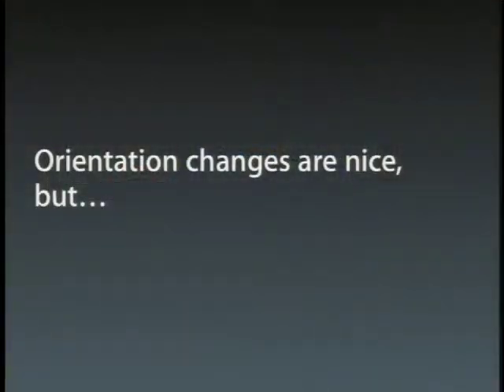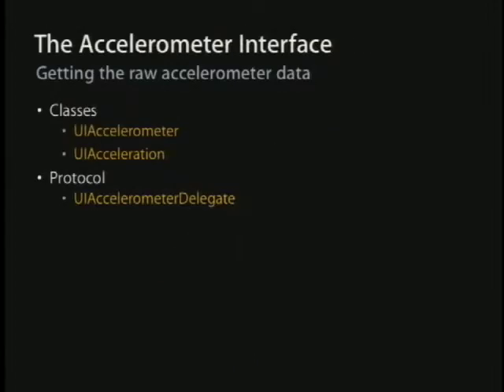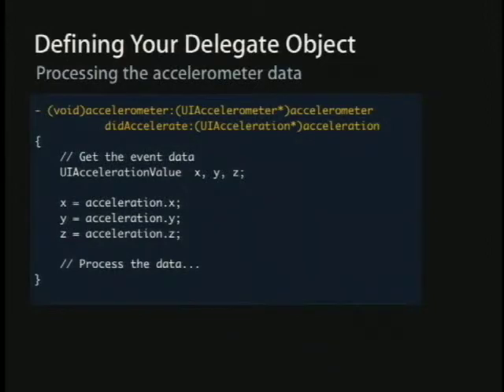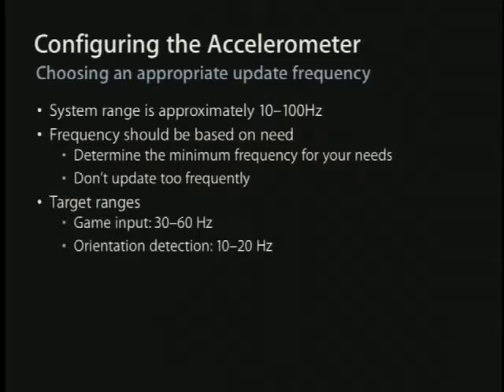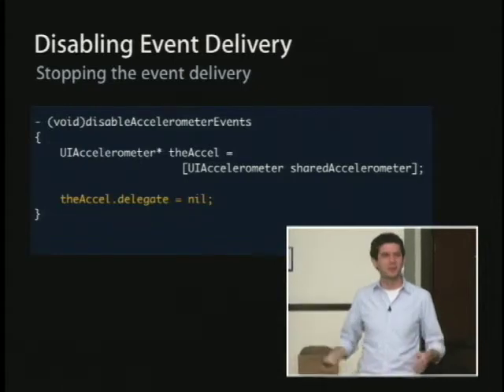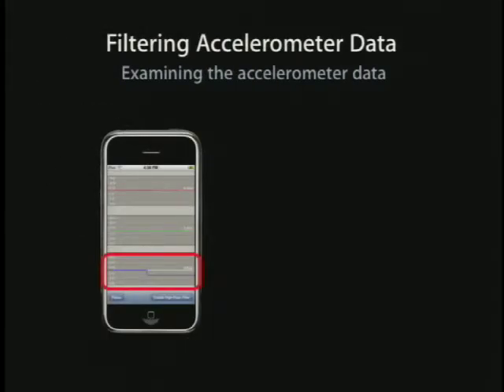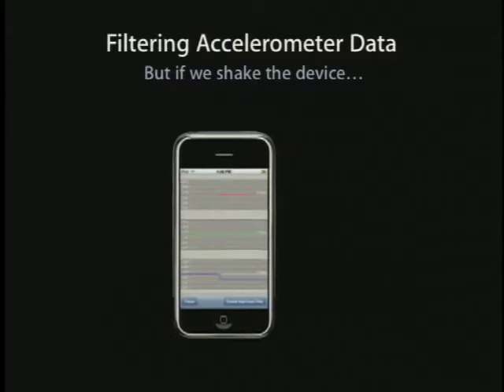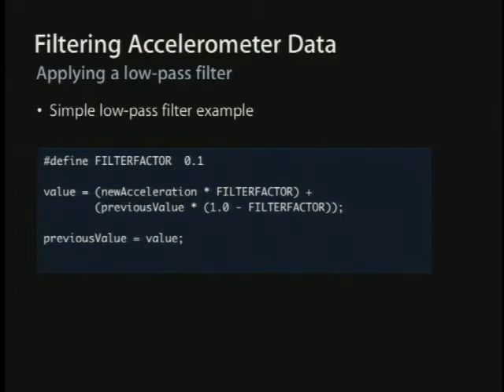CS193P_2010_Feb_L15_06.mov